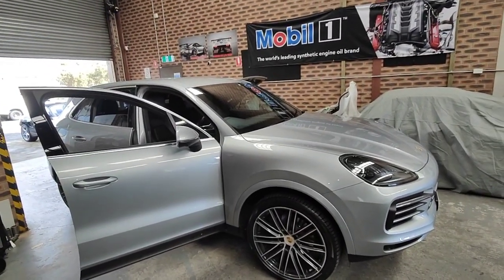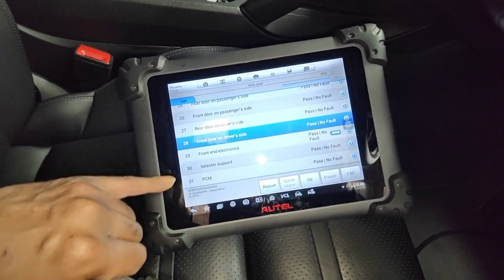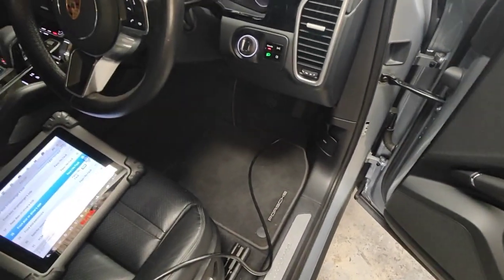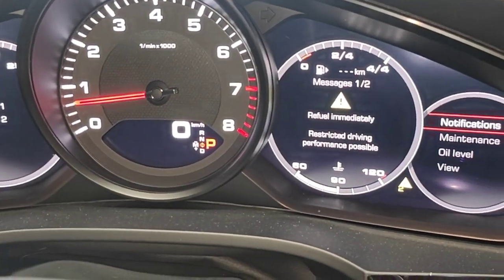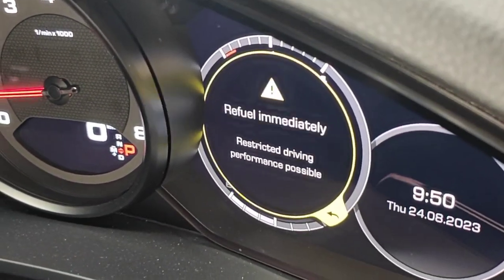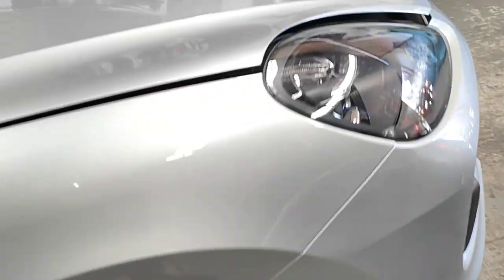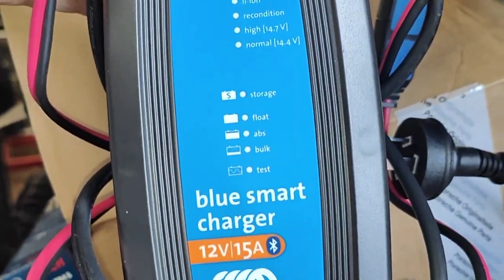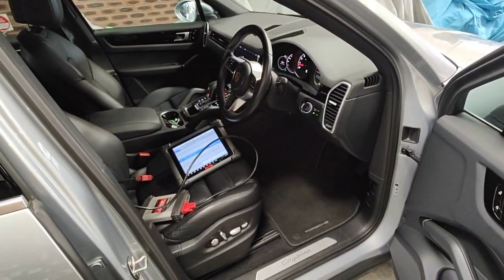Porsche Cayenne Lithium battery completely dead with Battery low on cluster - Jump start to run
This car lithium battery was dead.
Can only start by jump starting the engine

Zero voltage between -Ve & +Ve terminals

We managed to revive & charge the battery

Reprogramming the controller inside the battery.

The customer was happy otherwise a New lithium battery will cost a lot.

AGM Battery conversion available as well